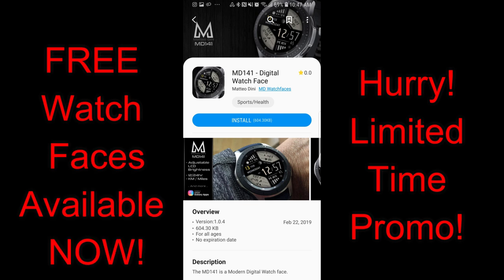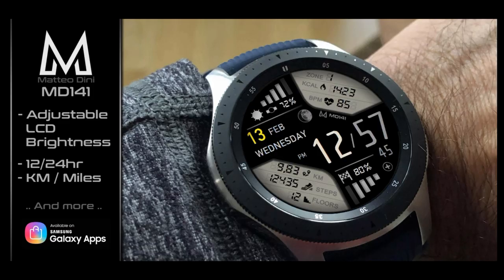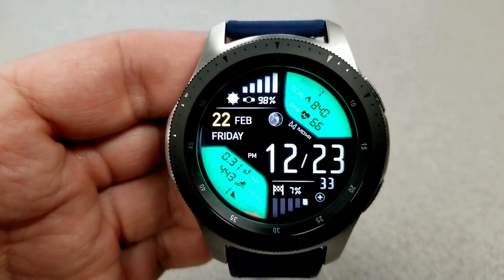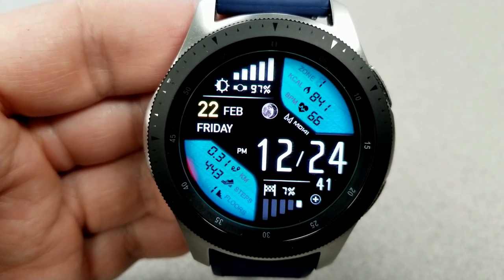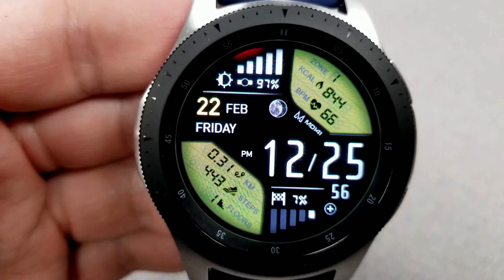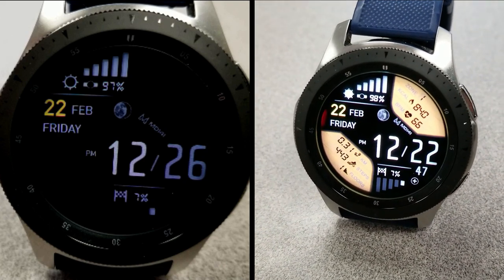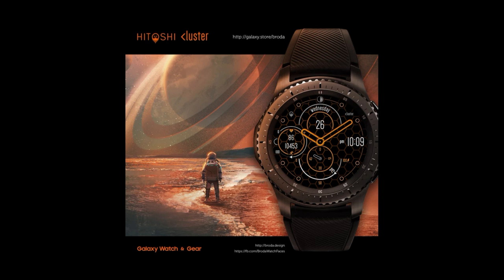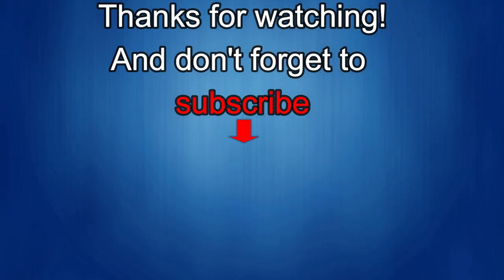*FREEBIE ALERT!* Samsung Galaxy Watch/Gear Watch Face by Matteo Dini - Limited Time Offer! Hurry!